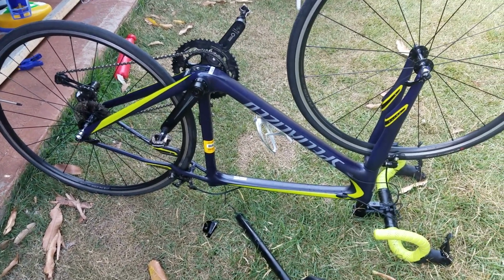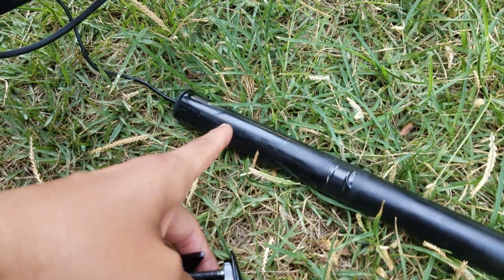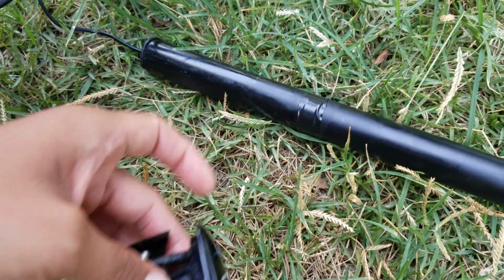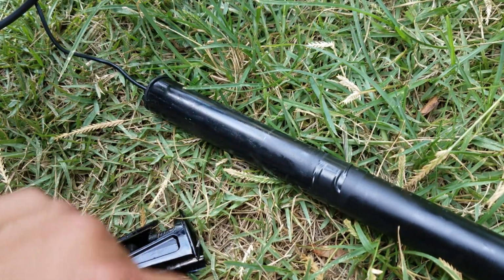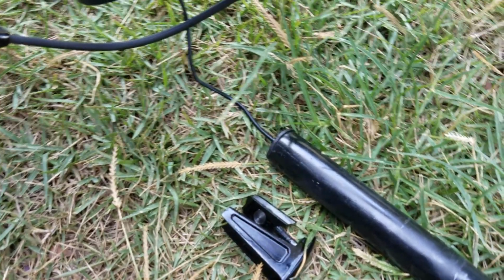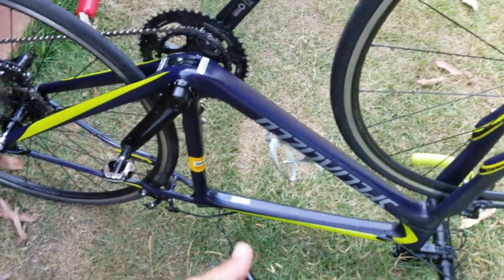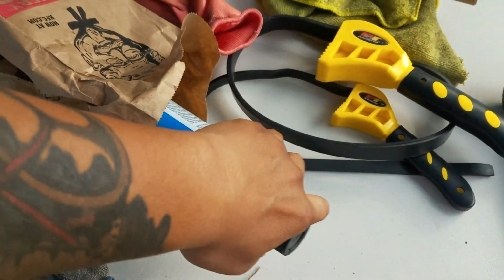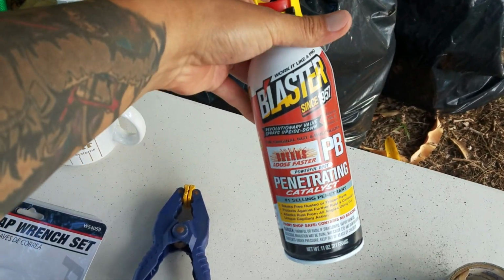Removing a seized seatpost that has wedge clamp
2017 specialized ruby roubaix